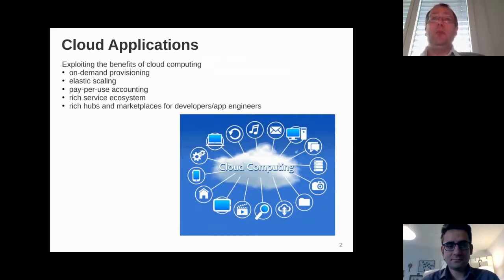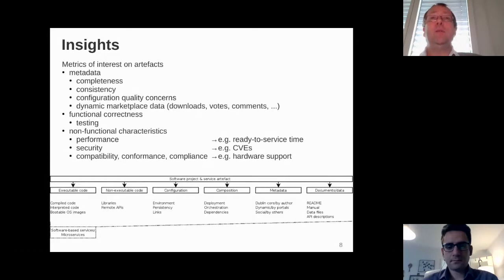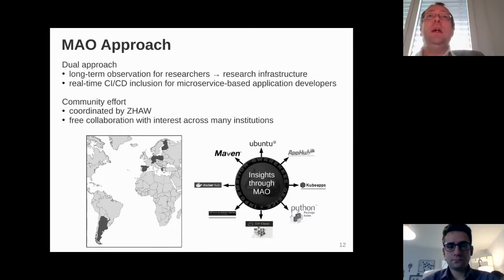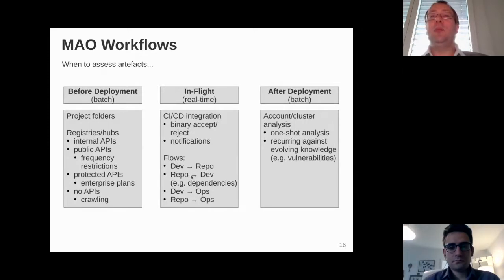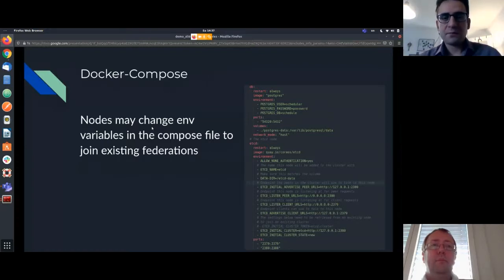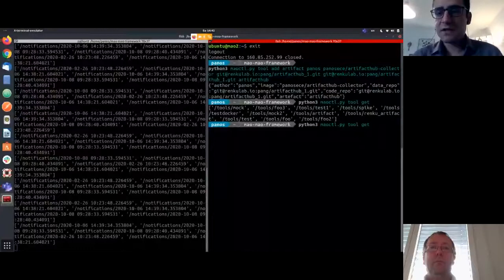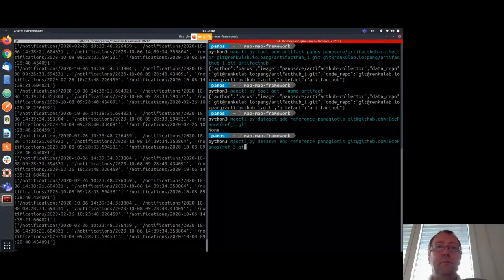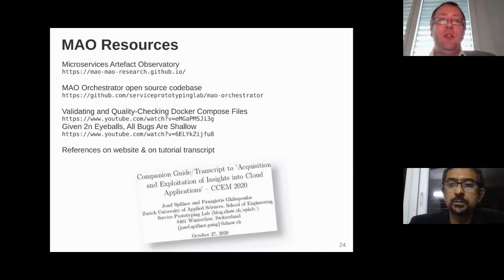‘Acquisition and Exploitation of Insights into Cloud Applications’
Dr. Josef Spillner, Senior Lecturer & Panagiotis Gkikopoulos, Research Assistant, ZHAW School of Engineering, Switzerland